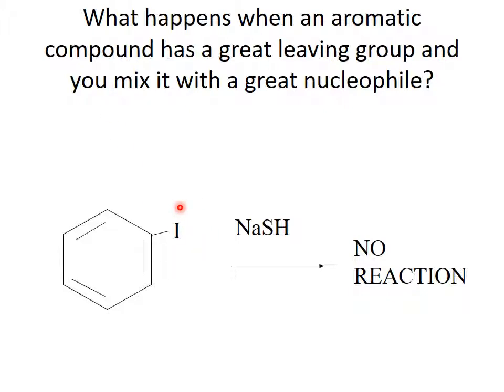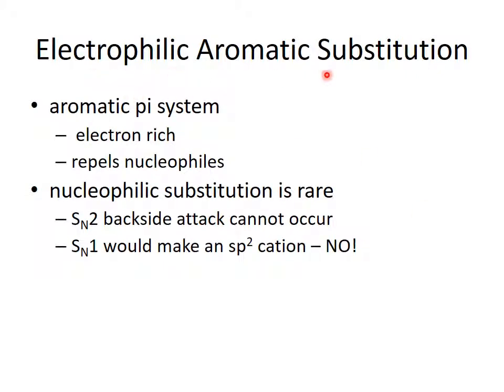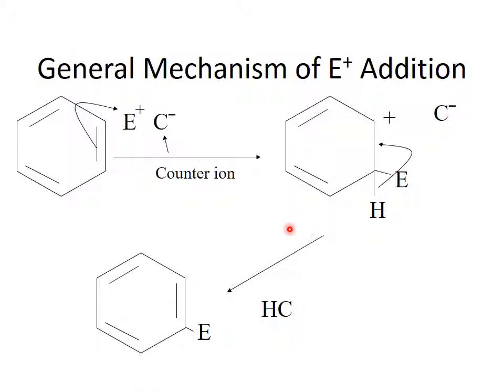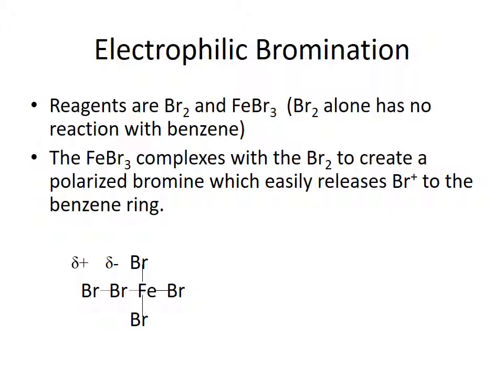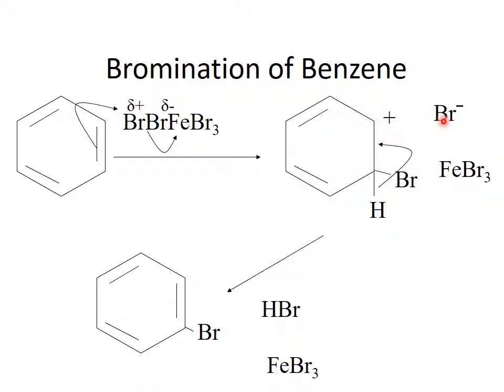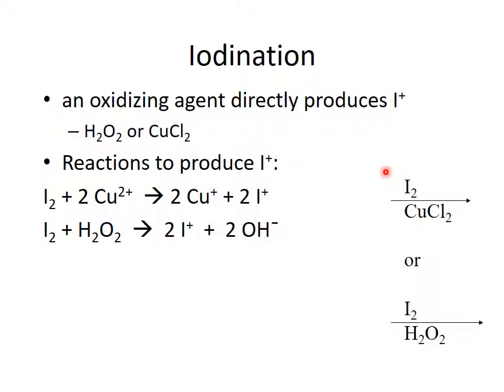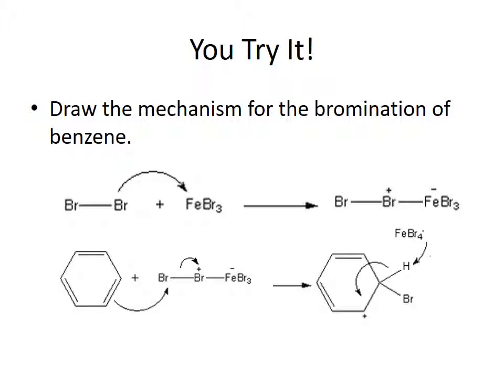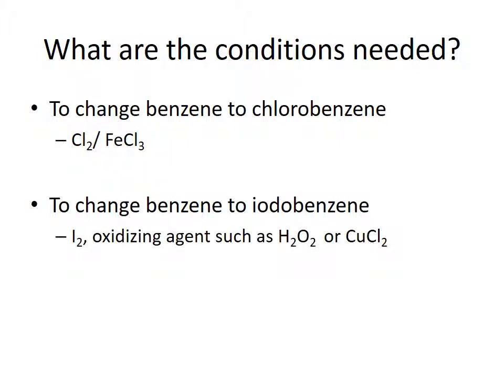16 Electrophilic Aromatic Substitution Halogenation